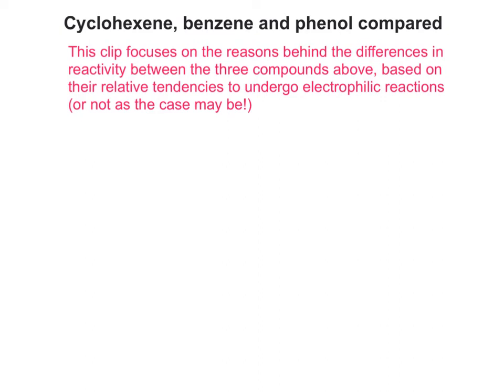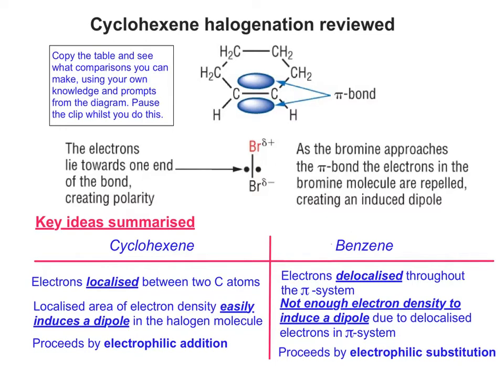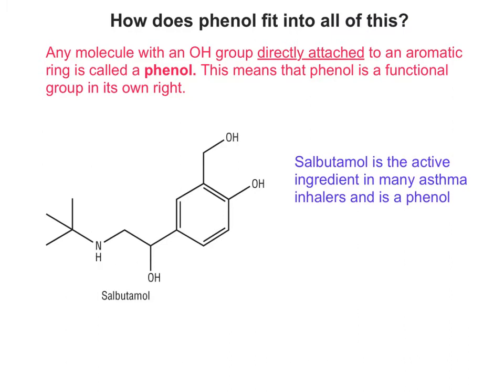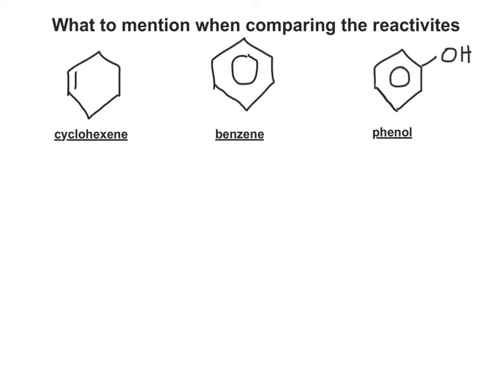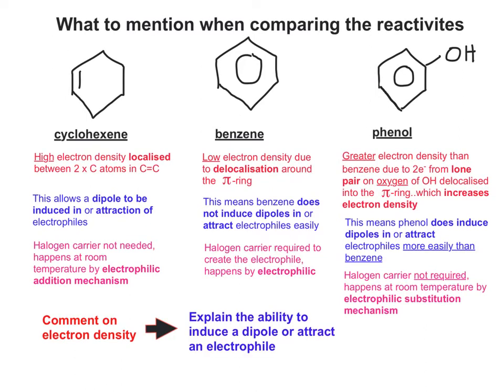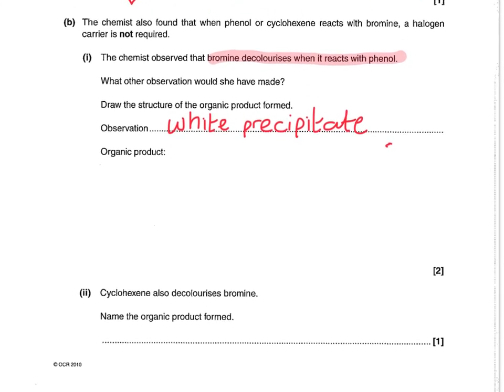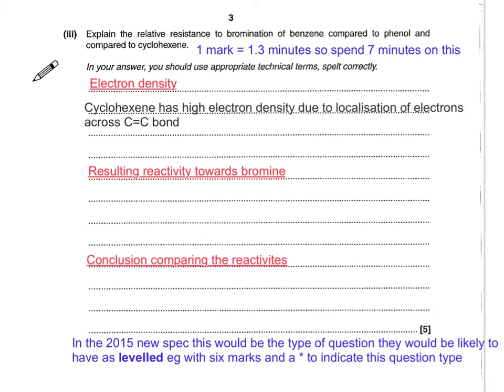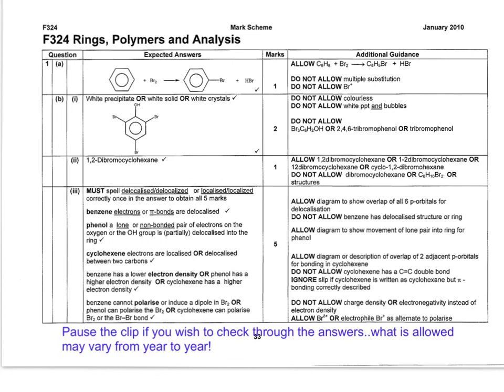Cyclohexene, benzene and phenol bromination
Comparison of the relative reactivities of the three compounds towards bromine. Includes a worked exam question and tips on what to say in longer answers.